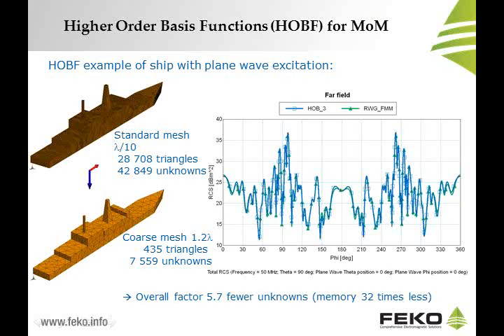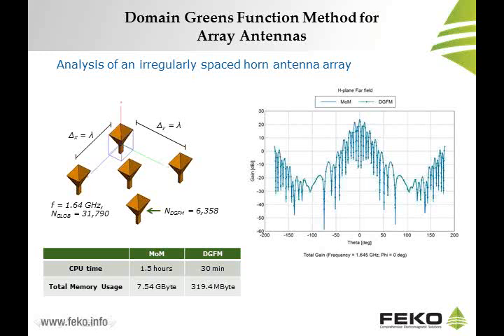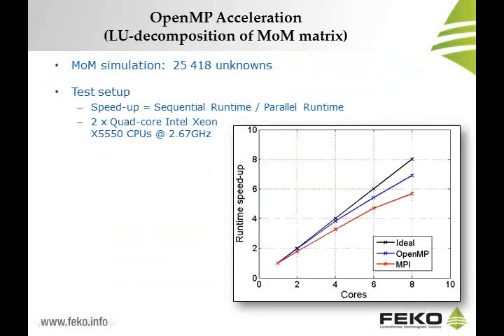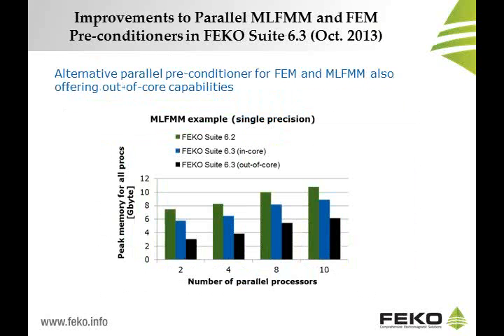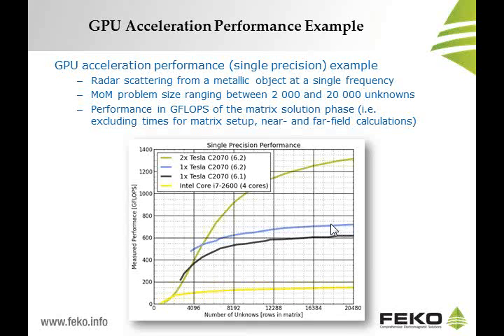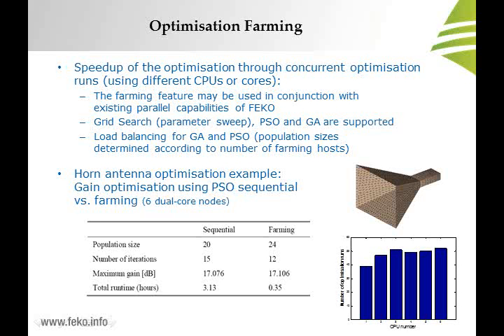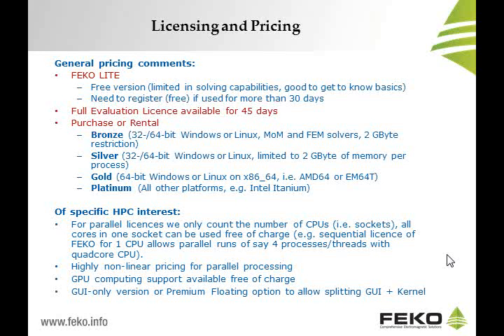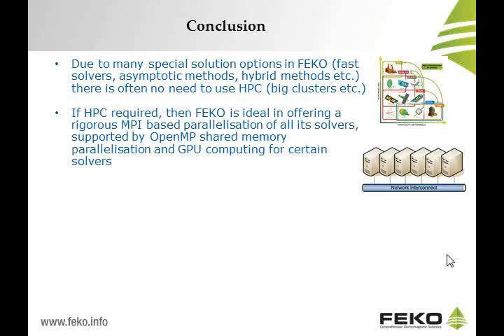Webinar: HPC Usage in FEKO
This webinar demonstrates the advantages of advanced solution options that FEKO offers independent from the various solutions techniques or applications to specific electromagnetic problems:
- Parallel processing for multicore machines
- Parallel processing for clusters of computers (and hybrid multicore clusters)
- GPU computing
- Remote launching
- Integration into queuing systems
- Advanced licencing options like premium floating allowing to split the GUI and KERNEL components